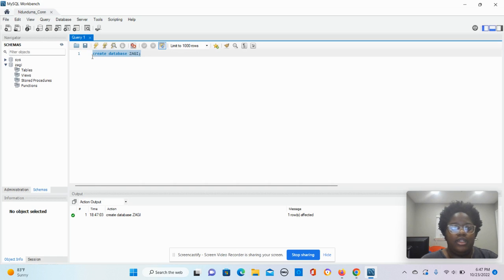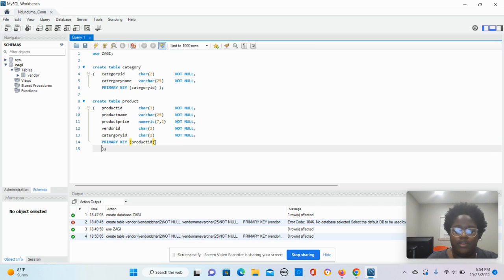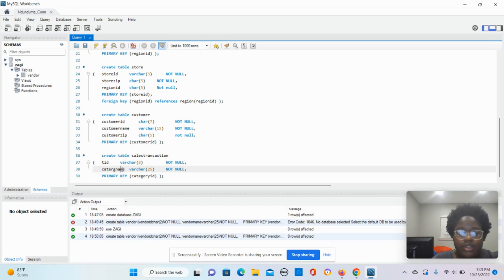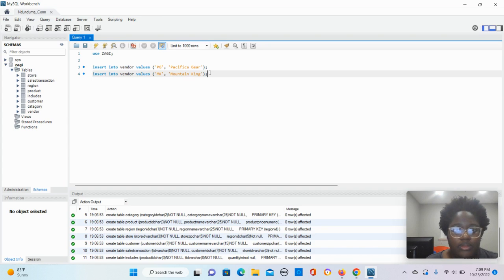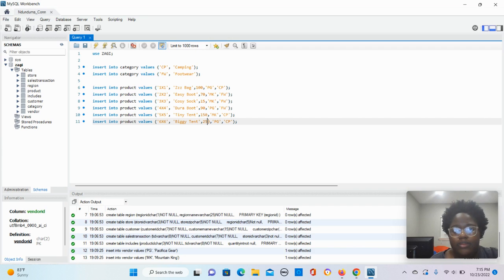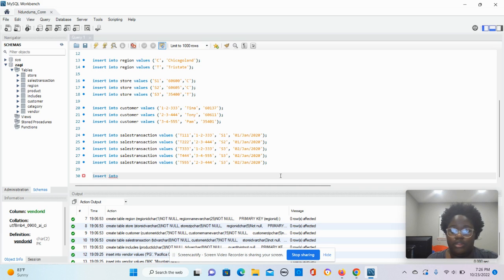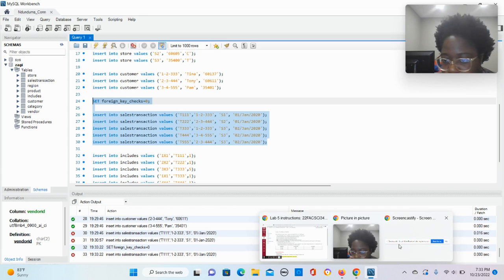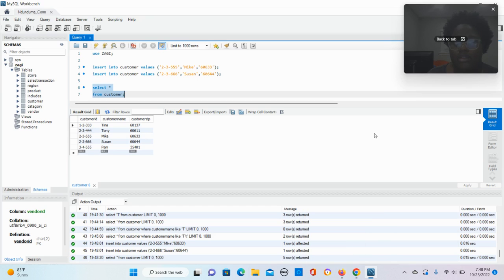Lab 5 Database Management